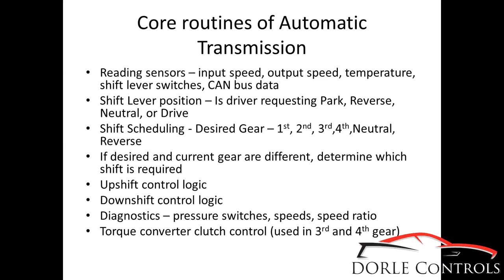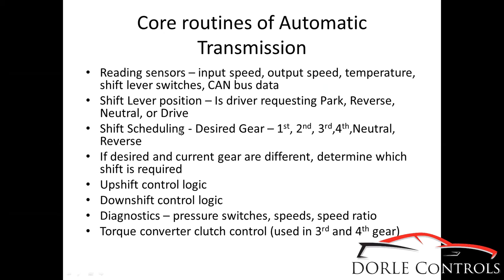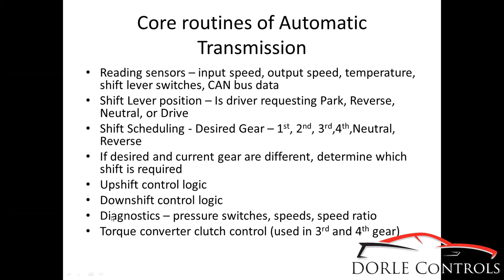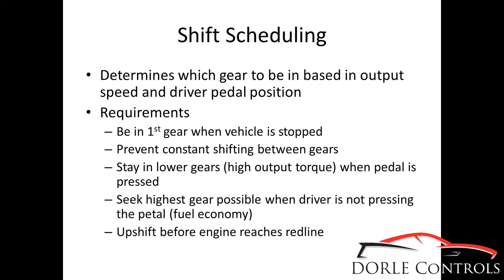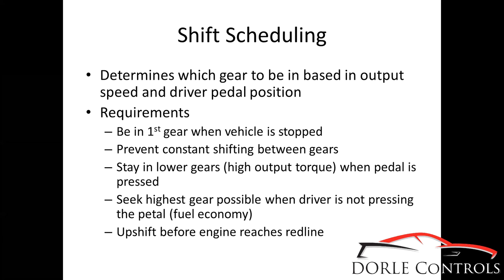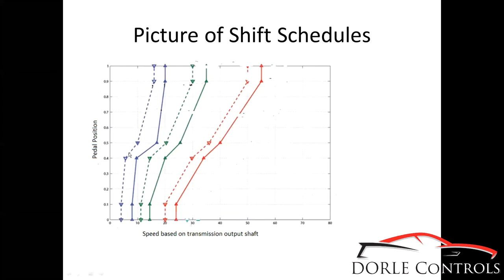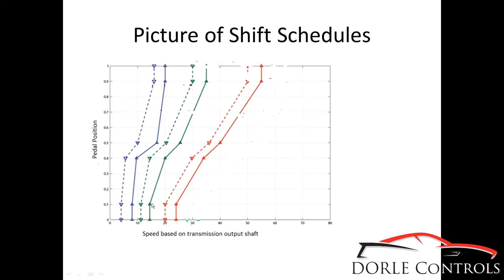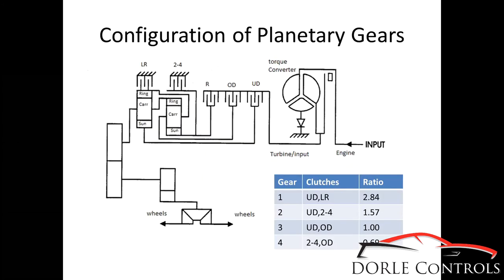Automatic transmission routines, shift schedule, shift phases and control by Andrew Hark